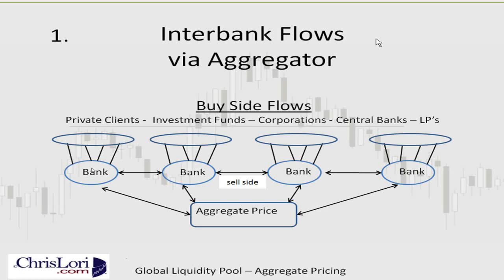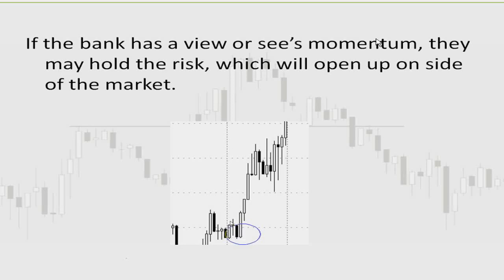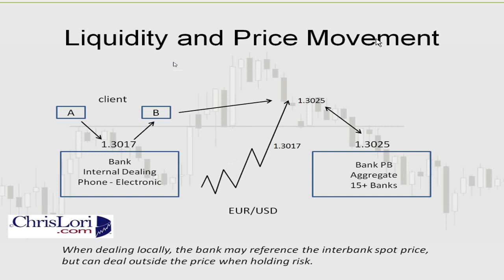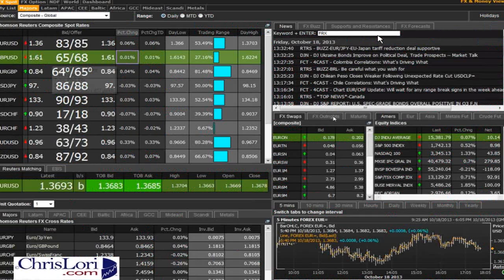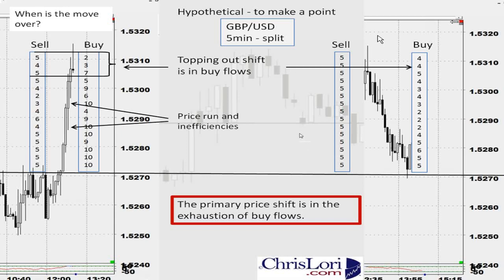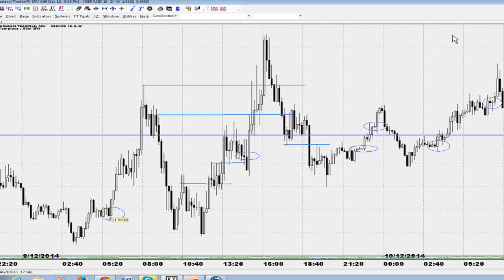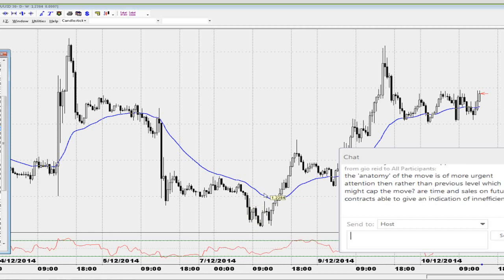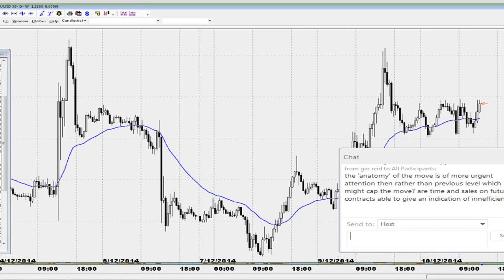Chris Lori, CTA: One Day One Topic: ORDER FLOW - Impact of Interbank FX Pricing on Volatility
Date of issue: 10 December 2014. Speaker: Chris Lori, CTA. Chris will discuss the impact of contributor banks on the interbank aggregate feeds. The price delivery risk management system of every investment bank plays a role in interbank aggregate price surges. We will discuss consistent price behaviours that may be useful in your trading model.